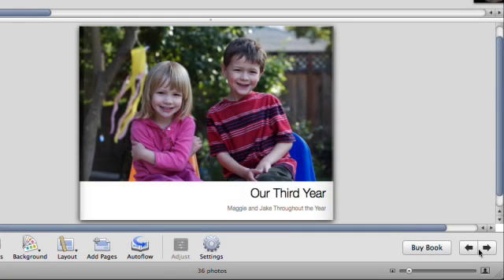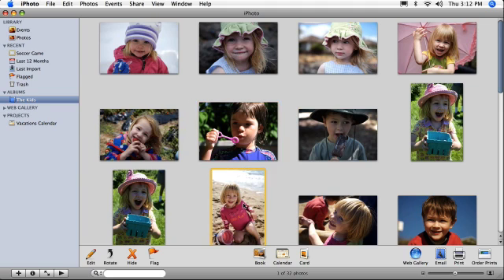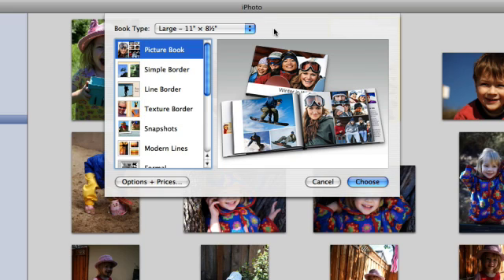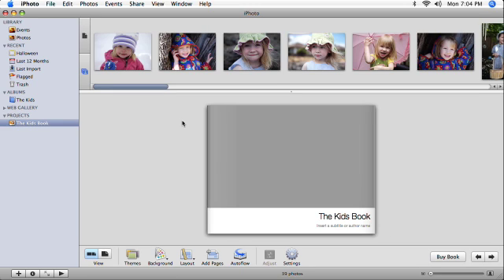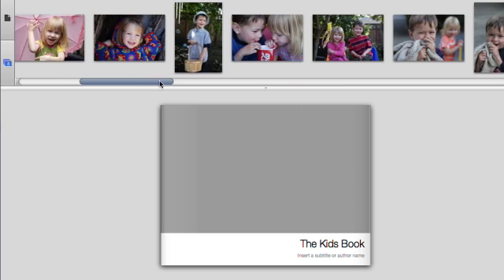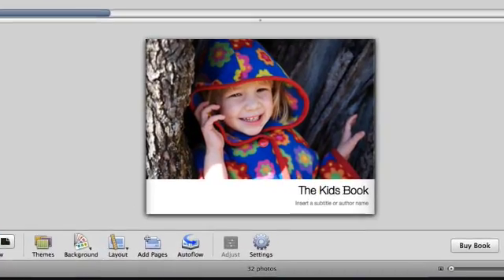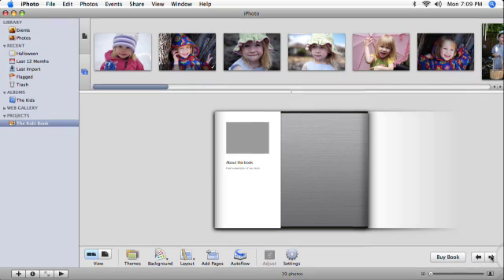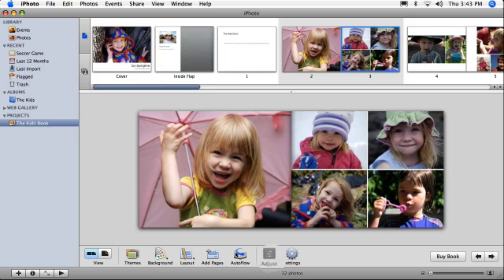Apple - iLife Tutorials - Creating a PhotoBook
This is a tutorial especially for the Mac's iLife software package (Which you can buy This one is about "Creating a PhotoBook." Enjoy!